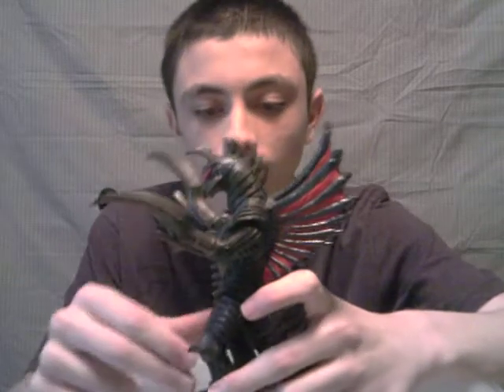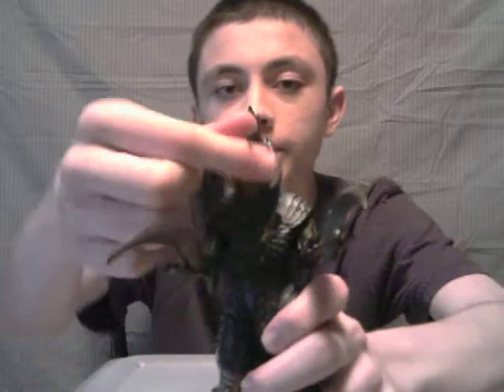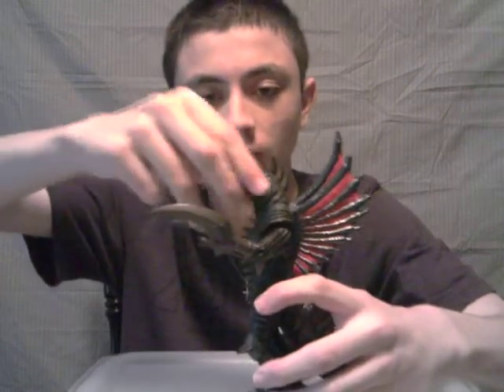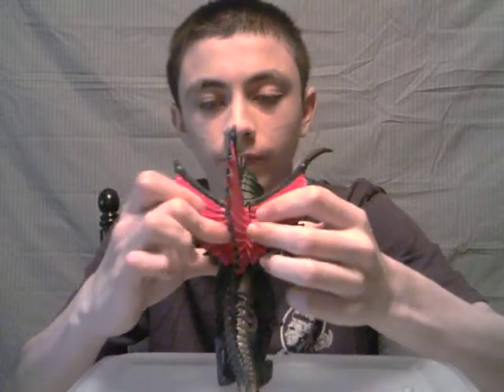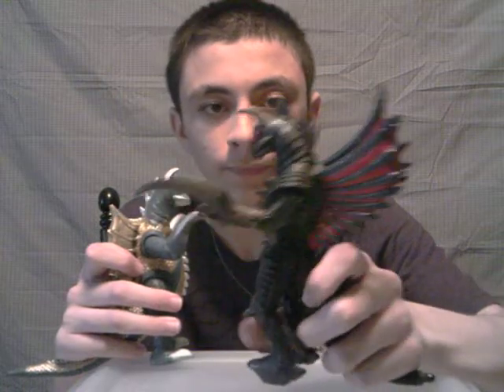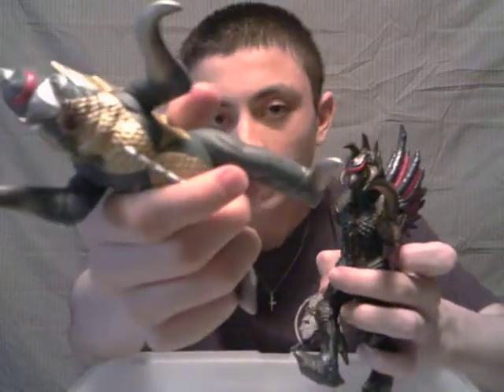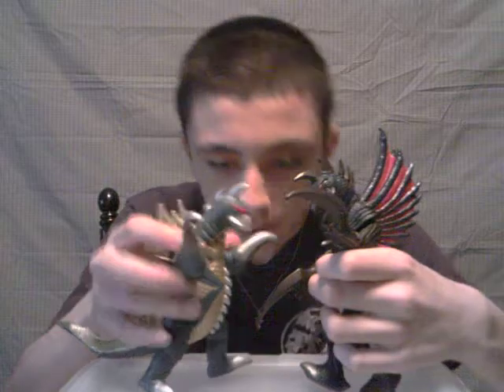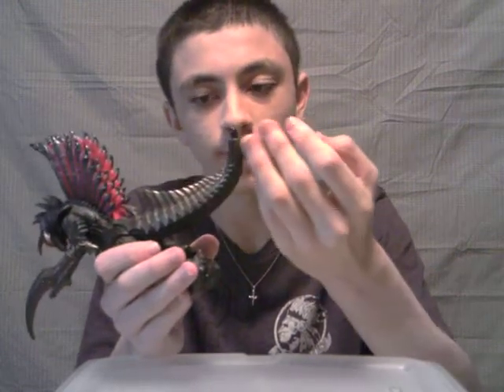Final Wars Gigan Figure Review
Welcome back to the Godzilla reviews where we look at one of my personal favorite Godzilla figures.